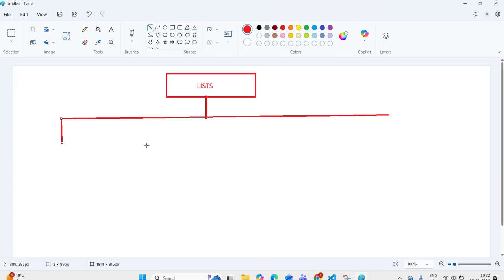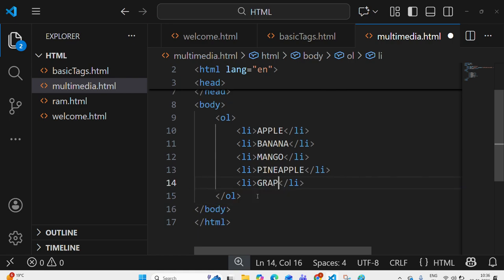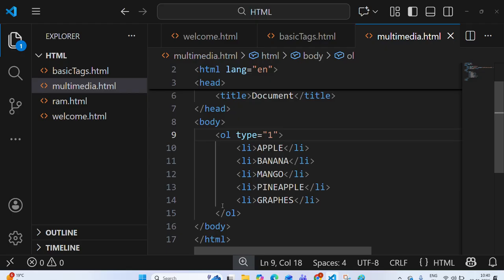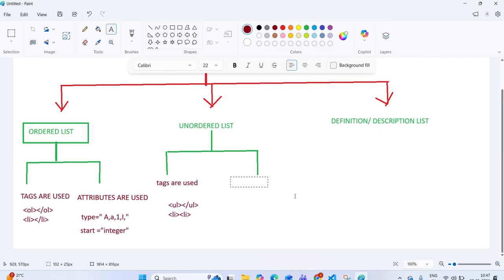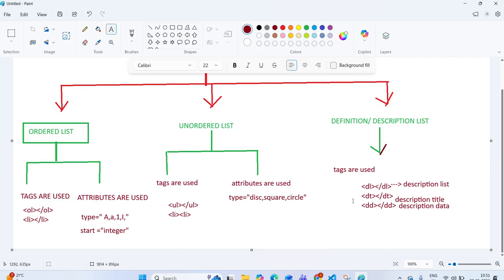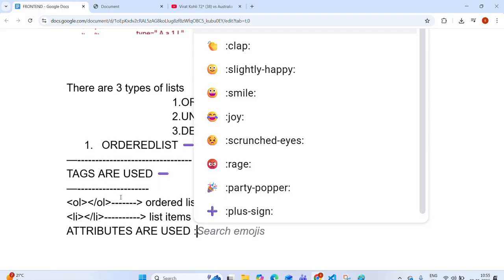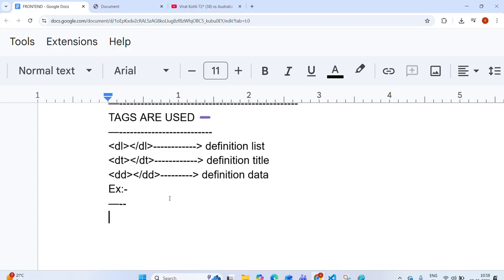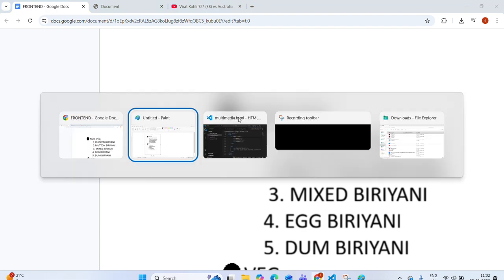HTML Lists Tutorial | Unordered, Ordered & Description Lists Explained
In this video, I explain HTML Lists and Types of Lists in HTML in a simple and beginner-friendly way. You will learn what lists are, why they are used in web pages, and how to implement different types of lists such as Unordered Lists (UL), Ordered Lists (OL), and Description Lists (DL) with clear examples